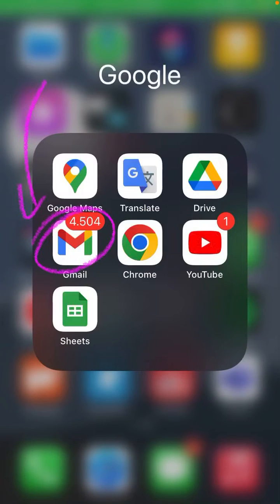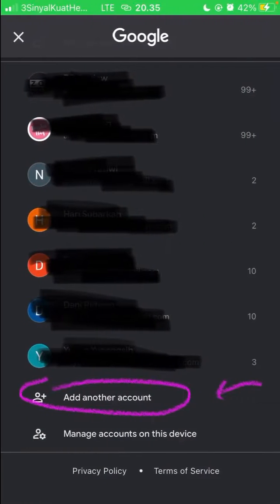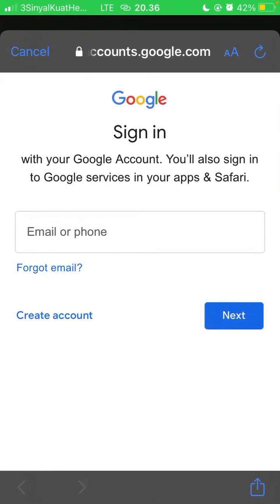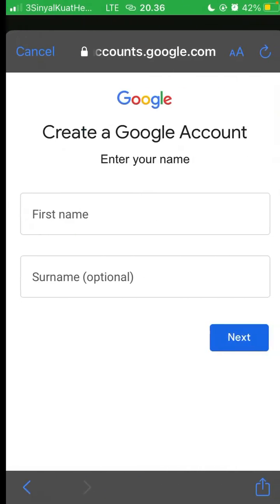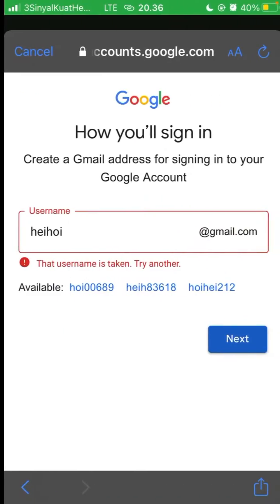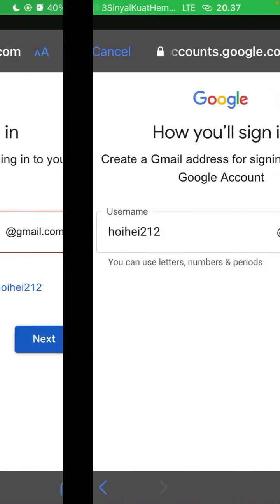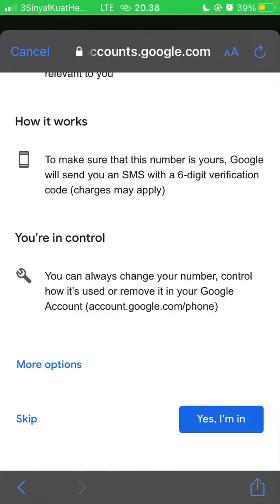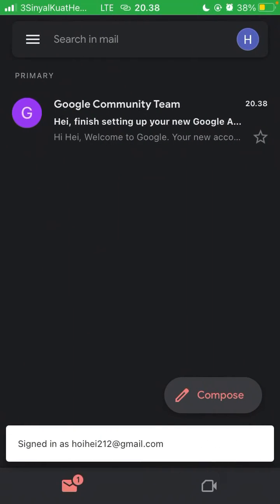How Do I Create A Gmail Account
follow these steps to create a gmail account.